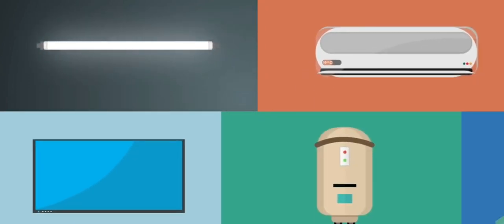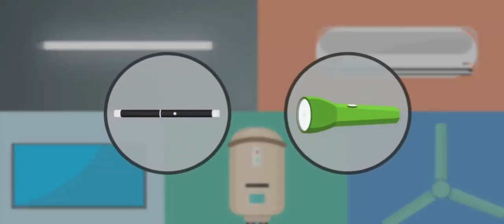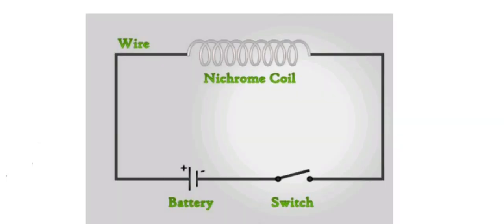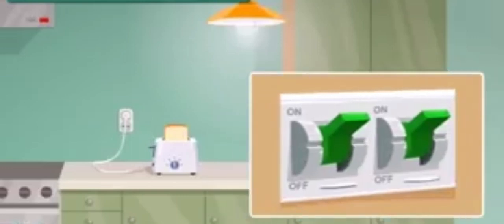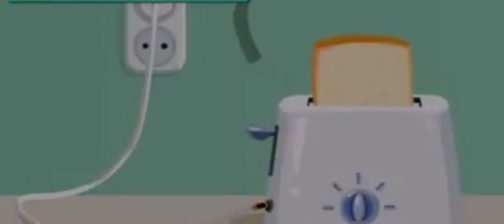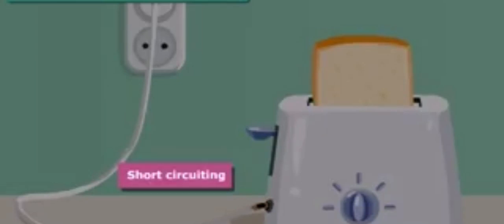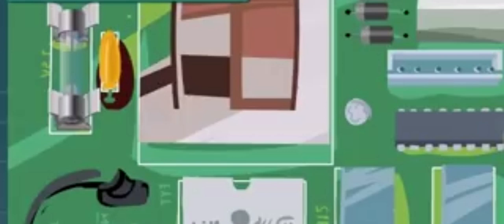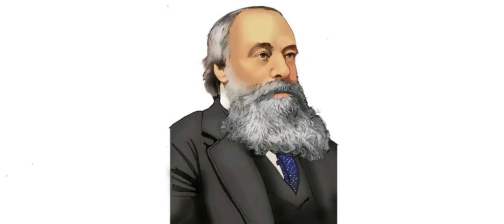EFFECT OF ELECTRIC CURRENT | SSLC PHYSICS | PART 1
watch my another channel 👇👇😍😍😍